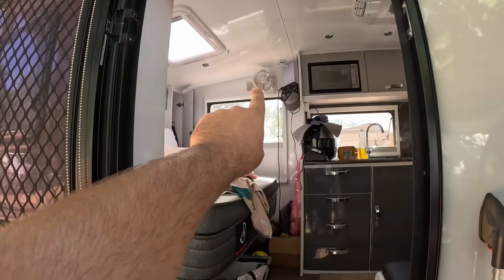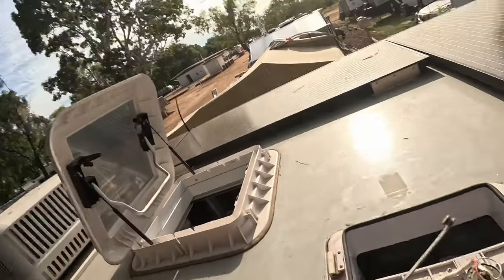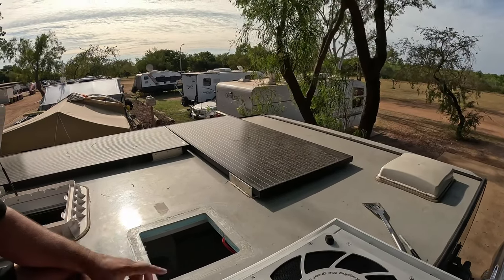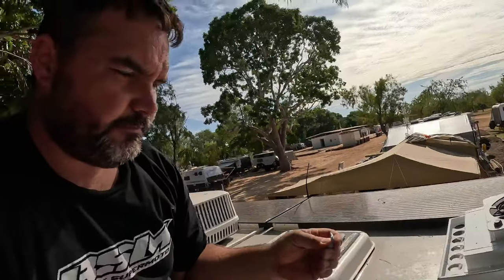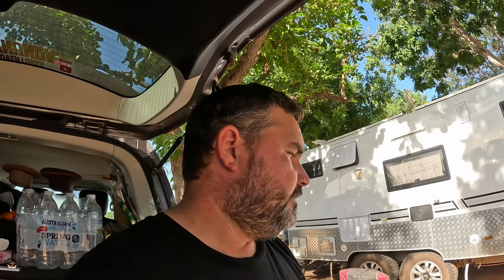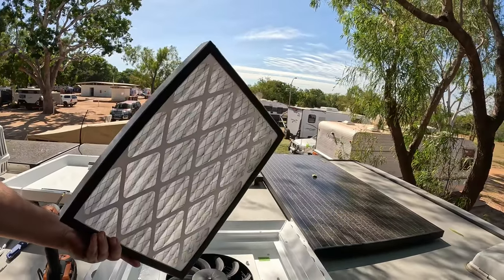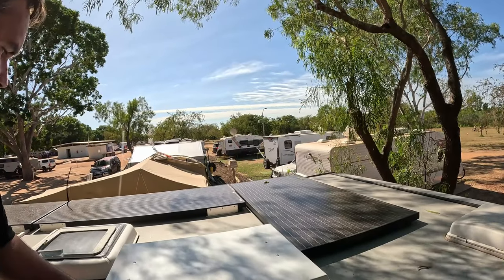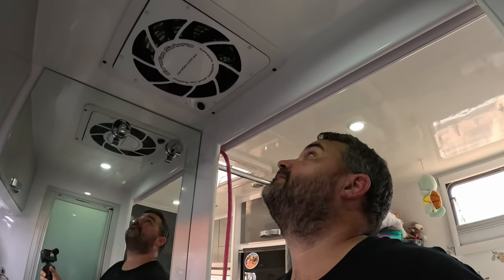CaraFan Sahara full install!!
This episode we fit up a CaraFan to our snowy river caravan!